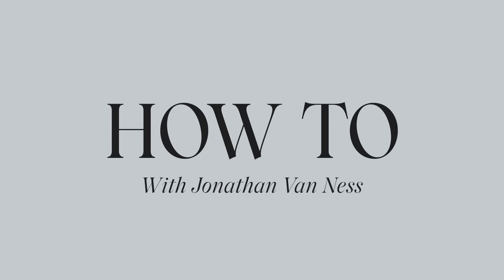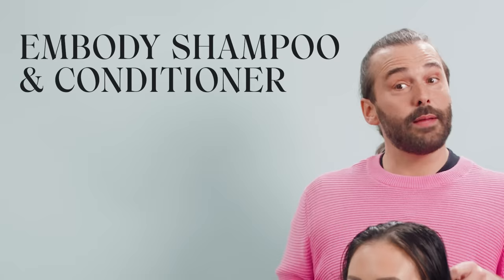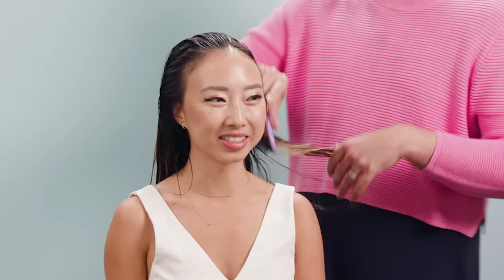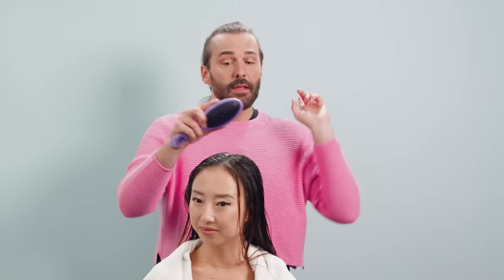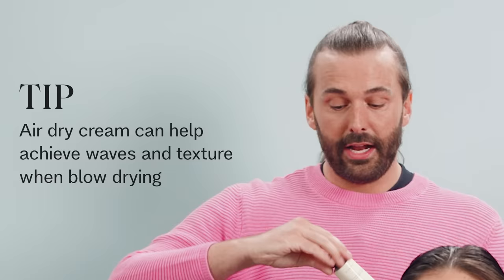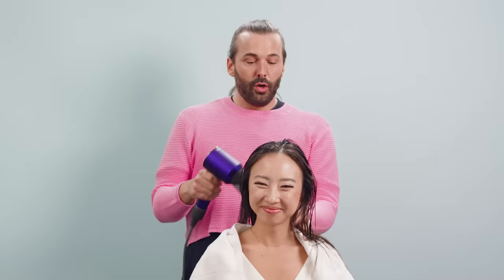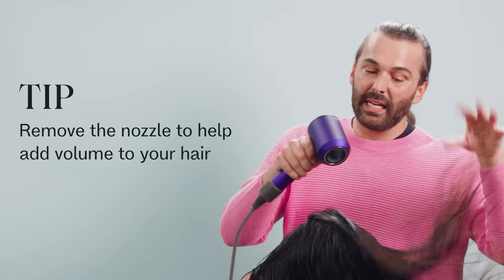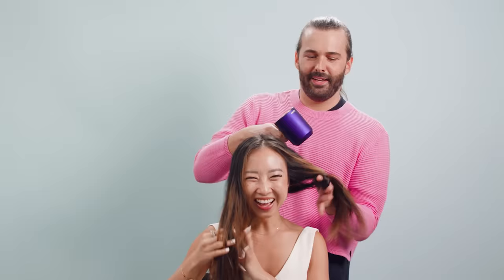Beach Waves Tutorial | Hair Tutorials | Jonathan Van Ness | Fine & Straight Hair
We don't need the beach for beach waves - just some proper hair prep and technique. I'm talking you through this elegant beach waves look step-by-step. Take some, leave the rest - you decide!

Take my JVN Hair quiz, too, so you can achieve these gorgeous waves!

This 2022 hair tutorial is all you ever wanted and more for easy hairstyles, I show how to do beach waves with this easy hair tutorial. Whether you're looking for straight hair tutorials or easy hair tutorials, this is a great one for you.